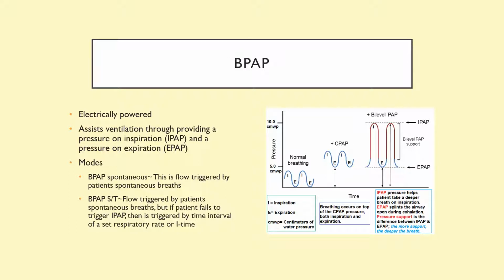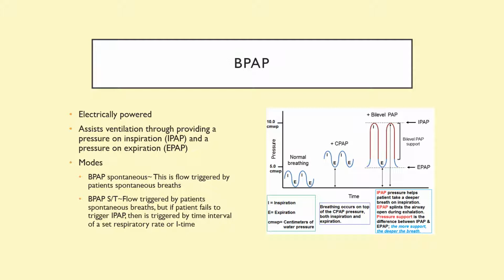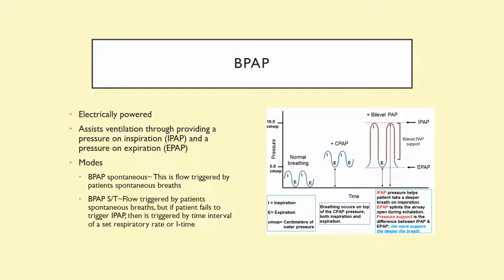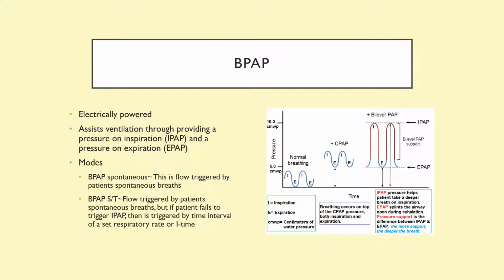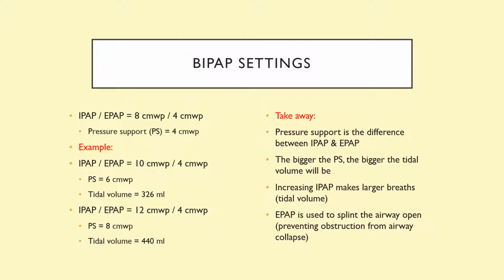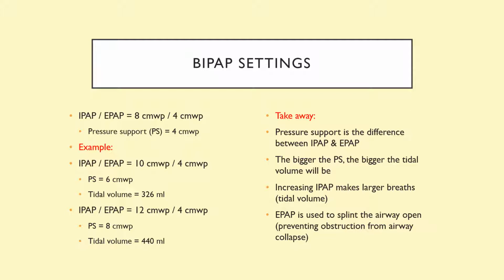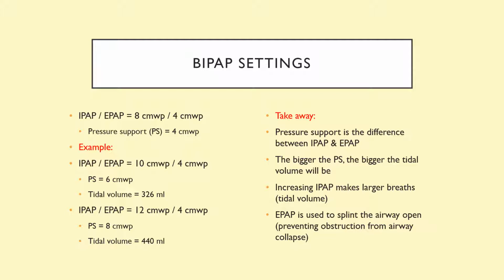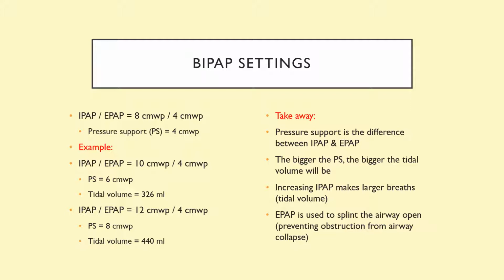Bipap for ventilation